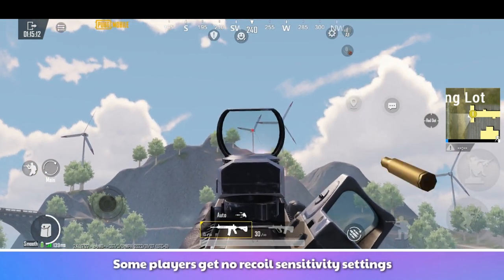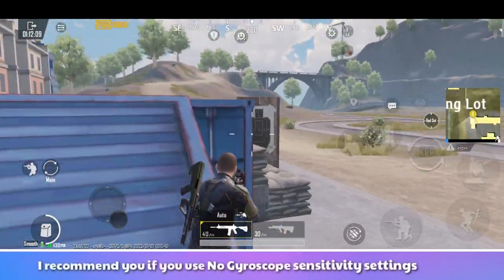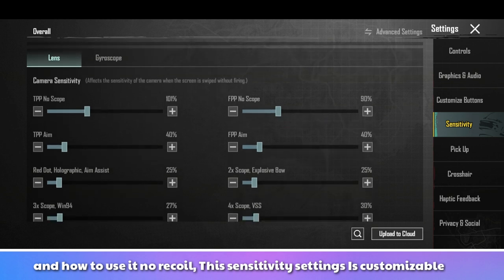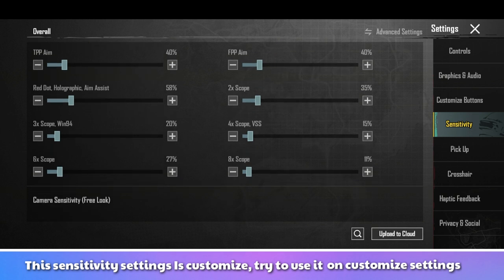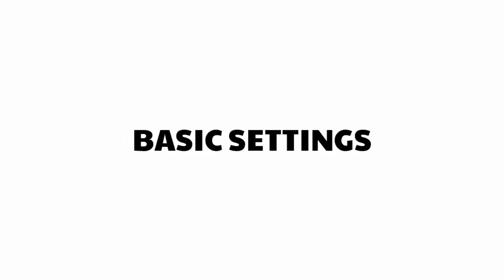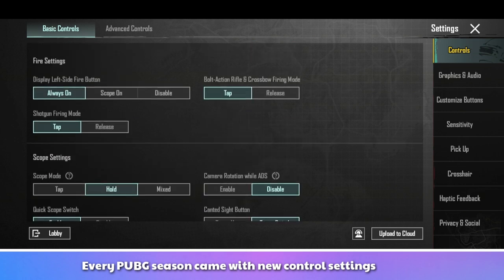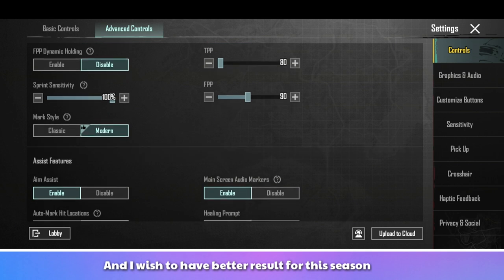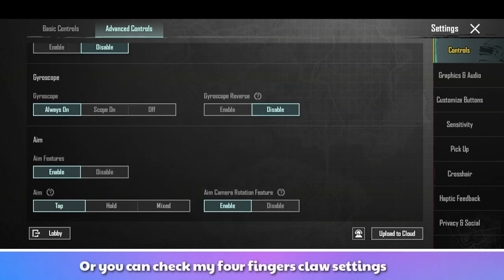New Update Version 2.3 No Recoil Sensitivity Settings PUBG Mobile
1 like = 1❤
10 likes = 100  ❤
1 comment = Personal Chart = Whatsapp, Facebook, Twitter Charts❤
(promise)💯💯

⛔ Note This ⛔
Please watch video on 1080p for better quality.

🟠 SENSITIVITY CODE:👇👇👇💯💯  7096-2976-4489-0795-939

Device Use in this video: iPhone 11, 12 & 12 pro max ( 90fps not Supported ) 😪😪😪😪😪😪😪😪😪😪😪

But still I enjoy my gameplay with it 😊😊😊😊